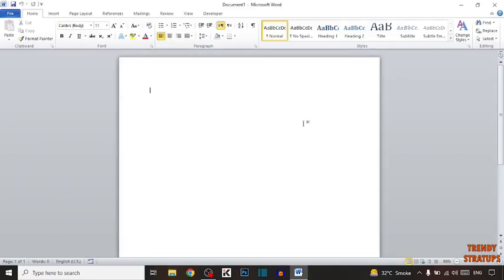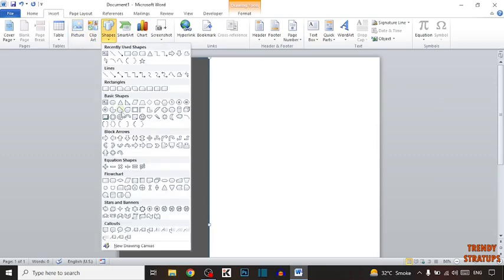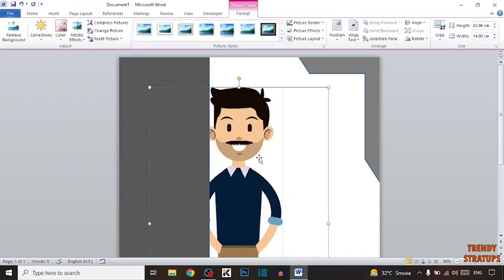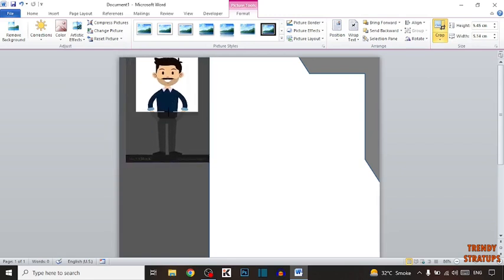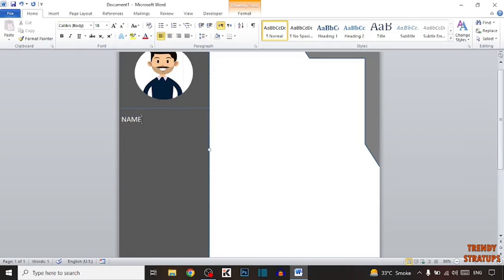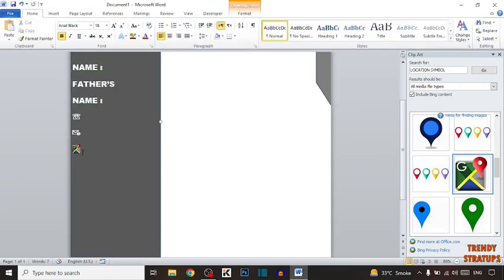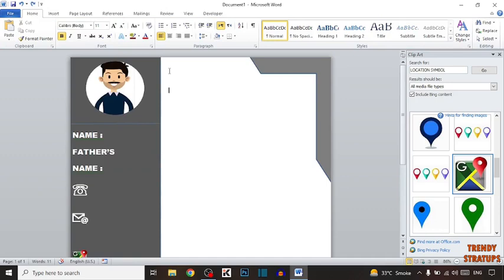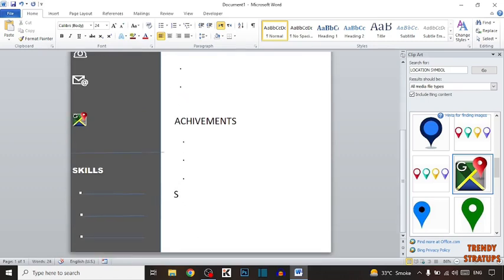How to create a CV / Resume in Microsoft Word | Make resume for job | Resume / CV template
Solved - How to create a CV / Resume in Microsoft Word | Make resume for job | Resume / CV template

Hi Guys, In this video I will show you How to create a CV / Resume in Microsoft Word.

I hope, This video will help you. So keep watching this video to create resume template in word and if you want more of these little tips and tricks, then please do subscribe to our channel and give a thumbs up.